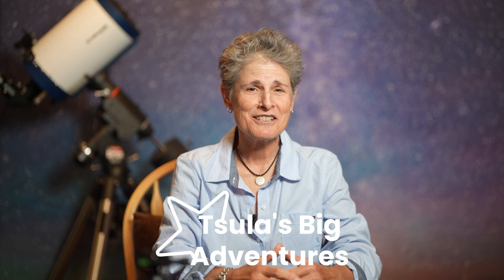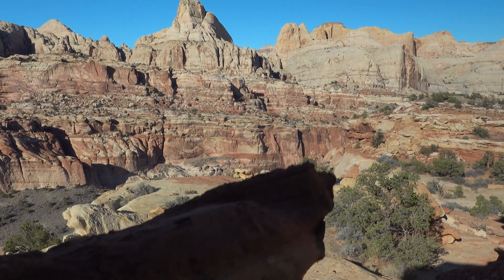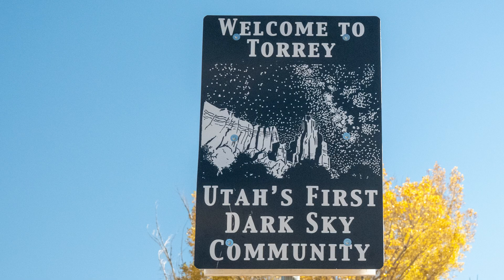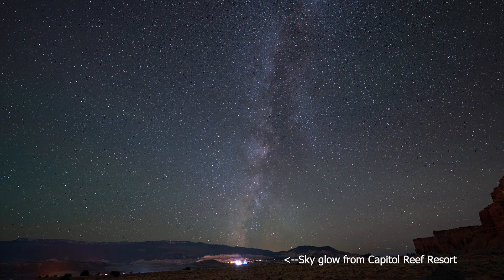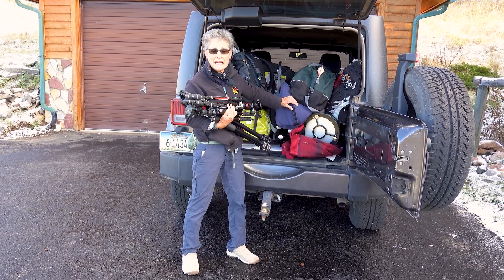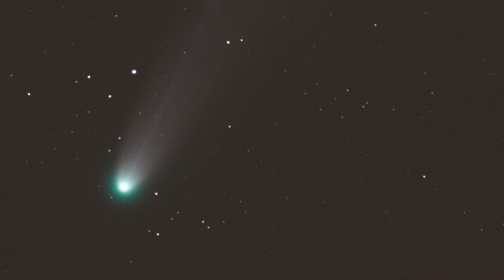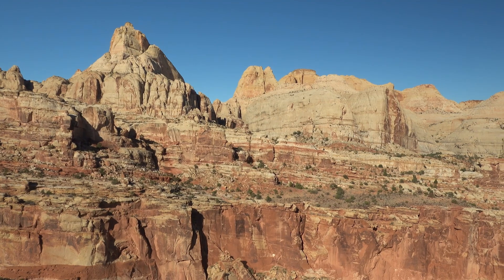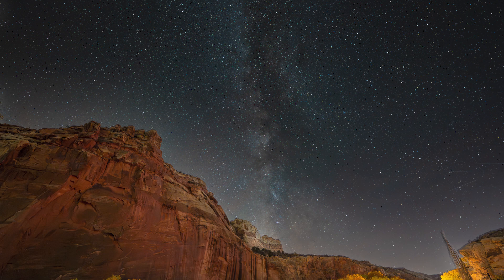Star Gazing Adventure at Capitol Reef National Park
✨ Stargazing at Capitol Reef National Park | One of the Darkest Skies in America 🌌
Capitol Reef National Park is one of the best places in the United States to experience truly dark skies. In this video, I take you beneath a canopy of stars to explore what makes Capitol Reef a certified International Dark Sky Park — from the stunning views of the Milky Way arching overhead to the peaceful desert silence that makes stargazing here unforgettable.
Join me as I share tips for visiting at night, what to bring for your stargazing adventure, and the best times and locations in the park to see the Milky Way, planets, and even meteors.
If you love astrophotography, night sky observing, or just escaping the light pollution to connect with the cosmos, Capitol Reef is a destination you don’t want to miss.
🔭 In this video you’ll see:
• The brilliant Milky Way over Capitol Reef’s red rock formations
• Tips for planning your own stargazing trip
• How to protect and enjoy dark skies responsibly